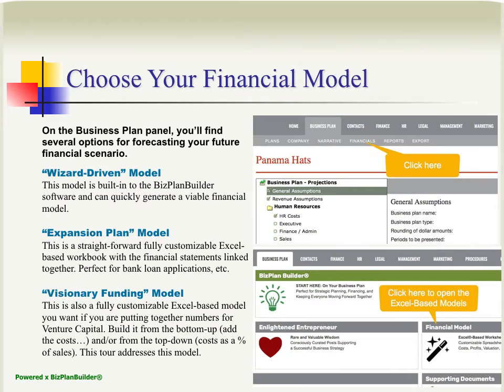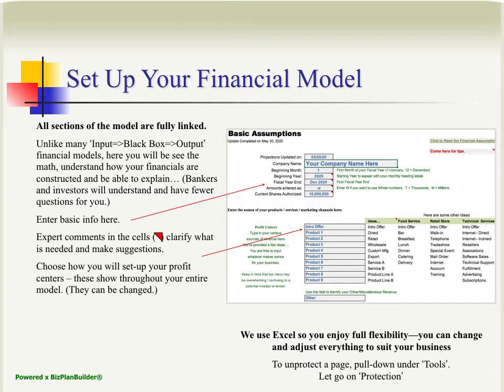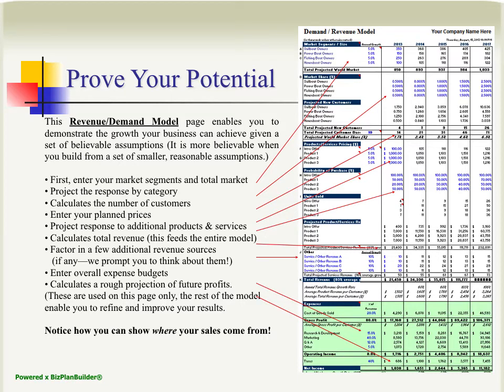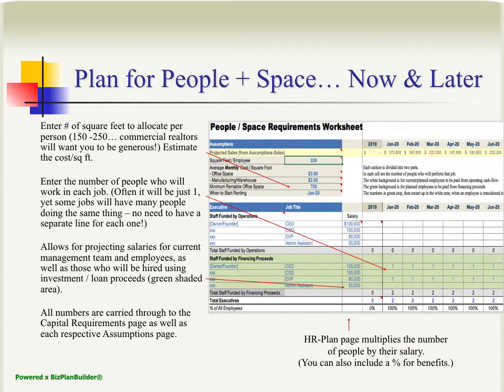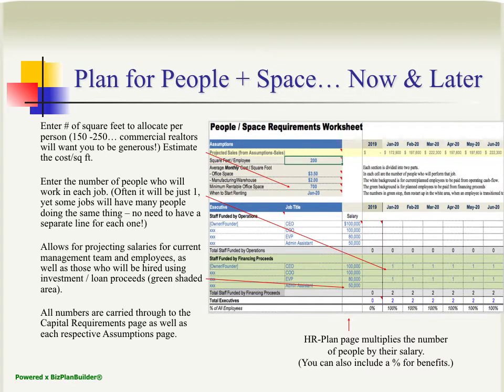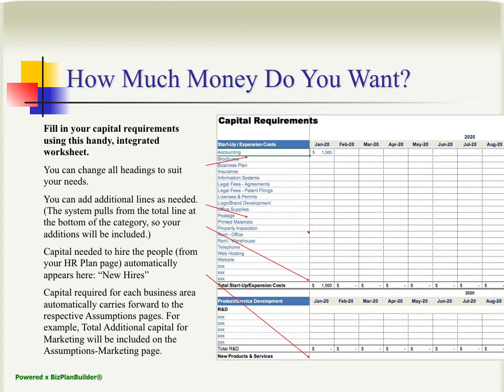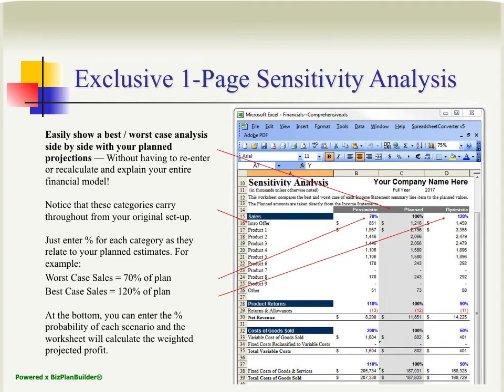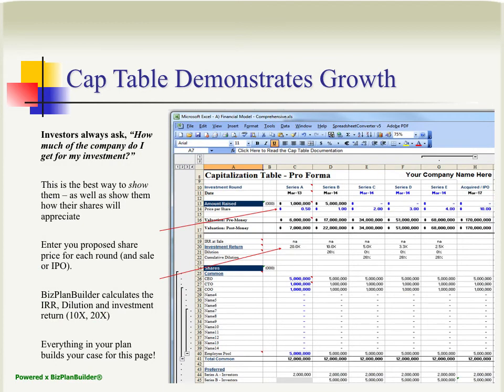Using the BizPlanBuilder 5-Year Business Plan Financial Model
Here is an Excel-based interactive, fully-linked top-down / bottom-up approach to comprehensive business financial planning and feasibility analysis. Along with BizPlanBuilder itself, this model has evolved and been vetted over 30 years to address the needs of startups as well as established companies.

1) To enable you to determine, in a fairly detailed manner, the financial feasibility and financing needs of your new business venture -- to build a case for investors or lenders to fund your startup.

2) As a budgeting, forecasting, and planning tool for an established / ongoing business to see what it will look like, given a variety of assumptions and projections -- for investors or lenders to provide capital (or someone else will buy it so you can go to the beach, or invent something new!).

This BizPlanBuilder financial modeling system is designed to enable you to enter your business assumptions into an initial series of Assumptions pages.

From there, the model will automatically calculate and fill-in all of the financial statements.